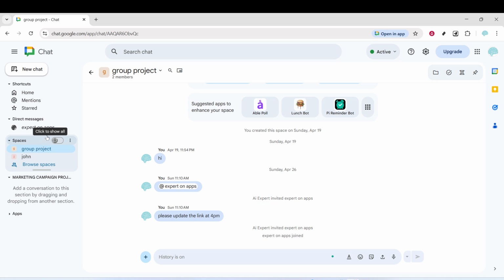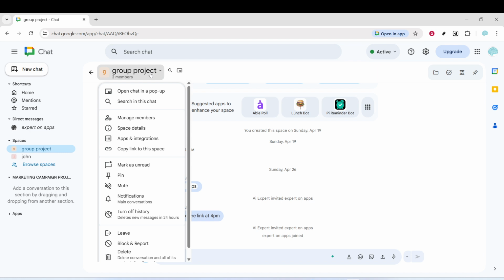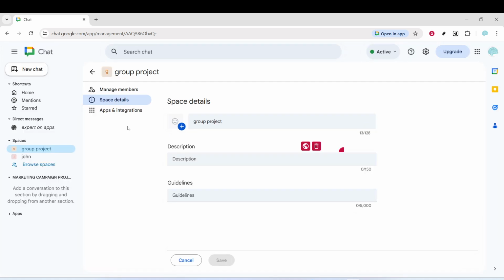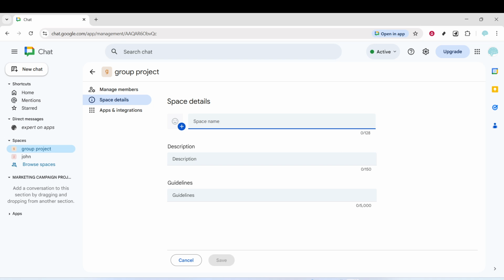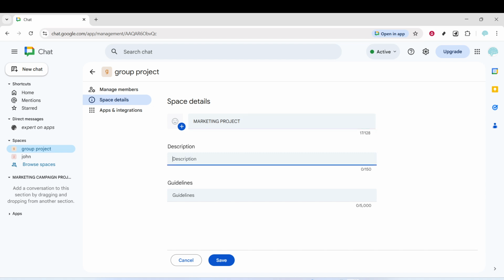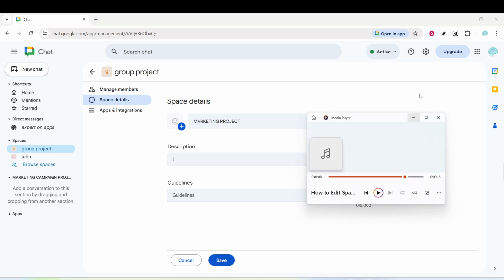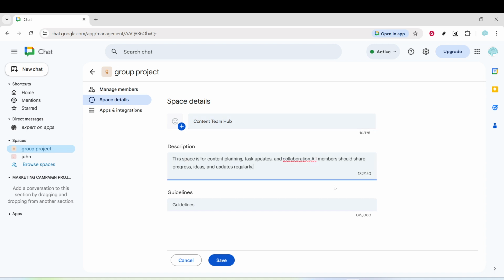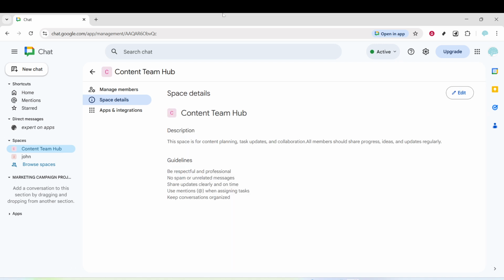How To Edit Space Details In Google Chat (Easy Guide)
In this video, we discuss how to edit space details in Google Chat, a crucial step for effective team collaboration. This Google Chat guide covers updating your Google Chat space name, changing the space description, and managing Google Chat guidelines, ensuring your space settings are always current. Learn to customize your chat app to better serve your team's needs.

00:00 Introduction
00:22 Open a Space
00:46 Click Space Header
01:05 Access Space Details
01:28 Edit Space Name
01:56 Edit Space Description
02:20 Edit Space Guidelines
02:34 Save Updated Details